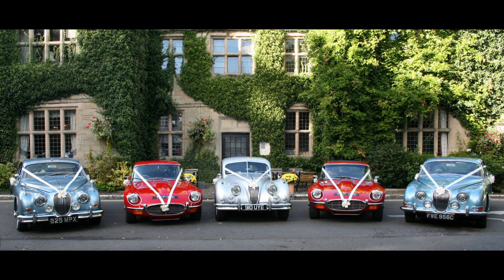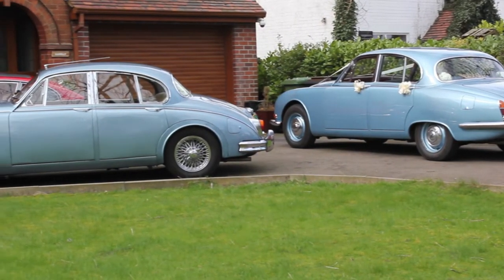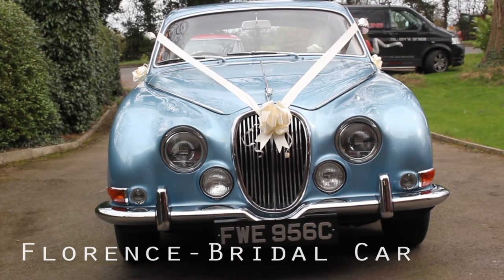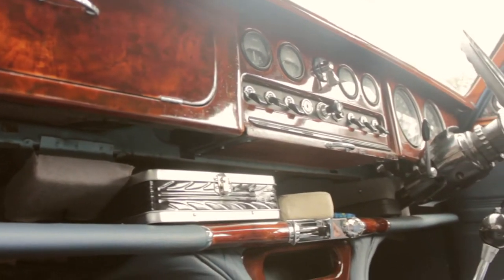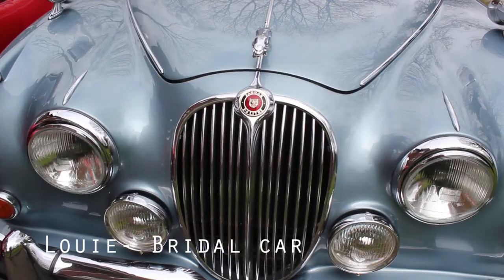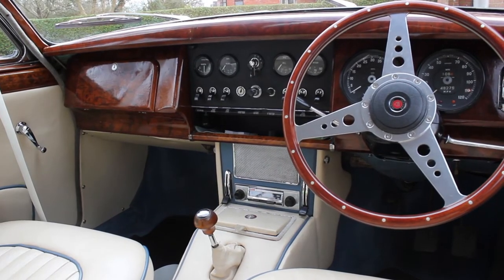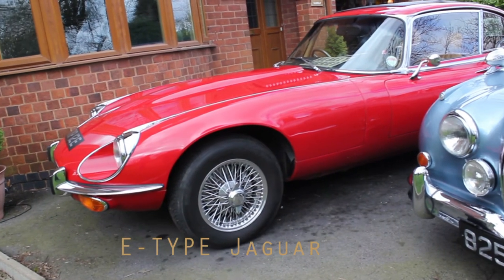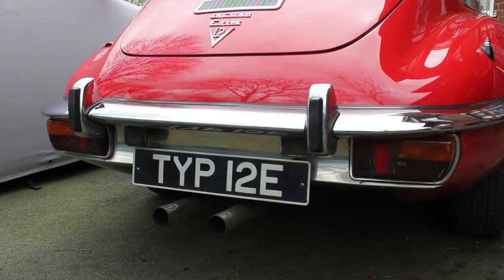Grooms on Time Promotional Video